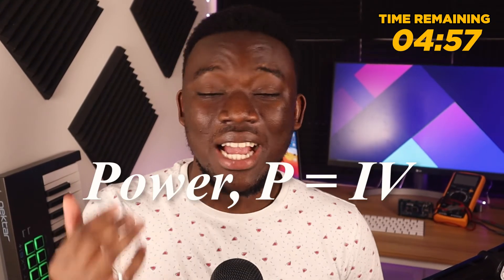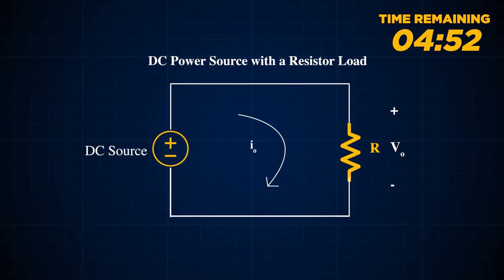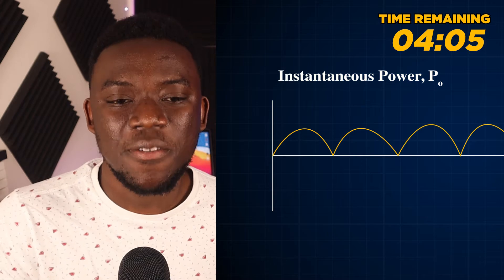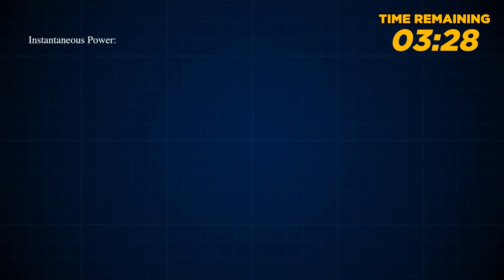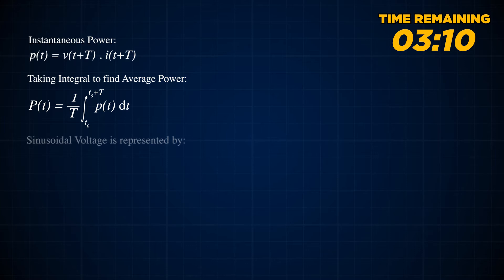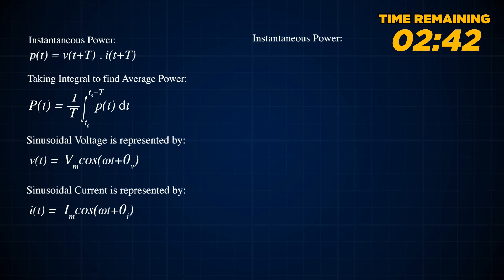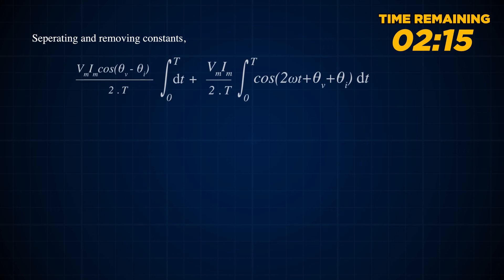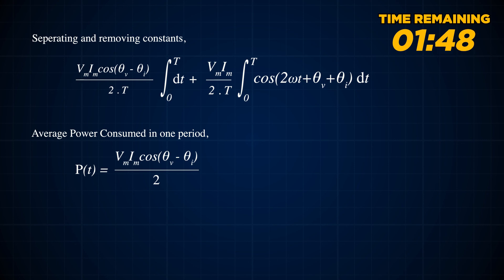True Power Explained in 4 MINUTES!!!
In DC circuits, power is calculated simply by multiplying the voltage by the current in the circuit. In cases where there’s a load, the equation becomes I(squared) times R. The power will always remain constant. This is not the case for AC Circuits.

►CHAPTERS
0:00 - Power Basics
0:26 - Instantaneous Power
01:14 - Average Power
01:32 - Relevant equations

►RECOMMENDED READINGS:

1. Electrical Engineering 101 by Darren Ashby
2. Power Electronics by Daniel W. Hart
3. Introductory Circuit Analysis by Boylestad

►ABOUT HOST

I'm Joseph and recently graduated from University with A Bachelor's in Electrical Engineering. I am currently working in the Aerospace Industry as a junior Engineer. As an international student migrating from Ghana to North America, my journey has been riddled with struggles and the need for adaptability. I created this channel to help the curious who are in need of a quick explainer on interesting topics as well as practical tips to make Engineering school bearable

1)This video has no negative impact on the original works (It would actually be positive for them)
2)This video is also for teaching purposes.
3)It is not transformative in nature.
4)I only used bits and pieces of videos to get the point across where necessary.